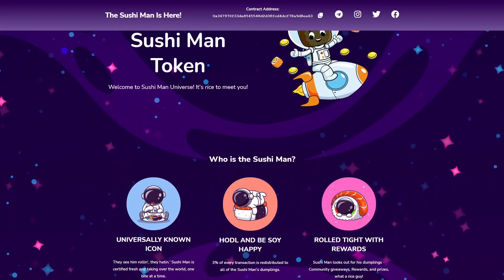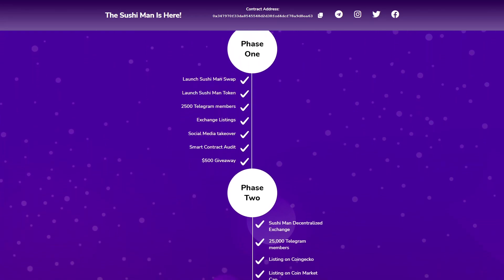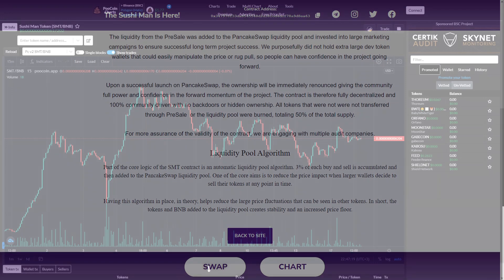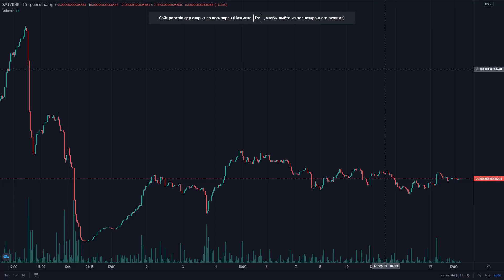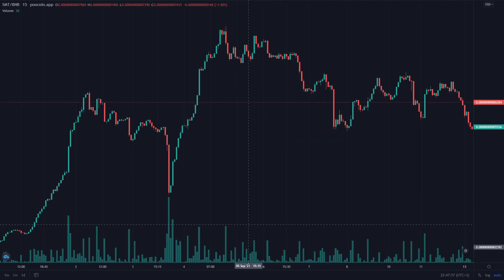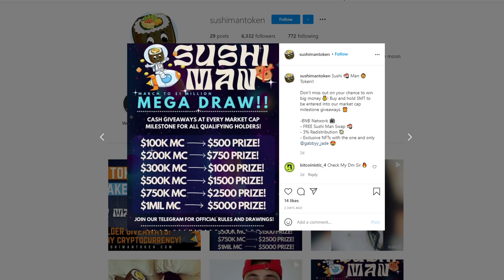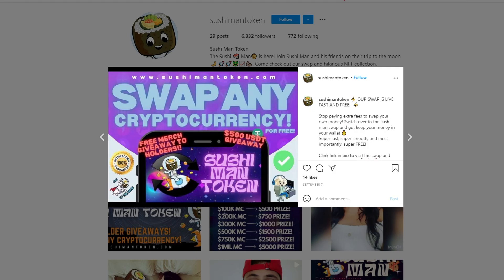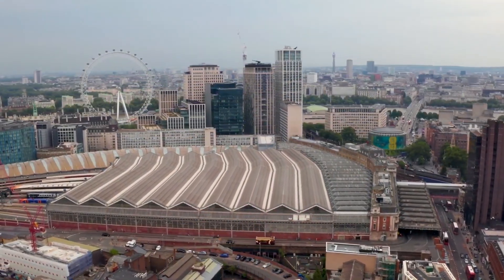Sushi 🍣 Man 👨 Token!! Review from [Green Signal]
Sushi 🍣 Man 👨 Token!!

Exciting new utility coin on the Binance network!

🔄FREE SWAP
🎨FUN & SEXY🔥NFT’s
💰3% redistribution

-Just partnered with an Only Fans influencer. @gabbyy_jade (insta). Will be launching a series of exclusive NFT’s with her, as well as unlocking her context by buying and holding SMT

-Working out partnership with a few collegiate athletes

-Great core community of people who have stuck by the coin despite a major telegram crash on launch day.

(Sushi Man Universe)